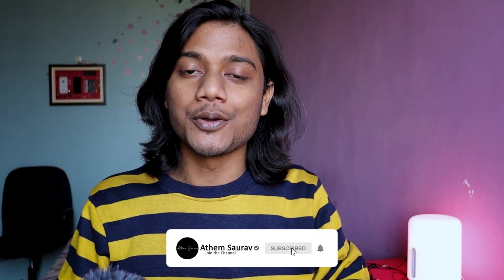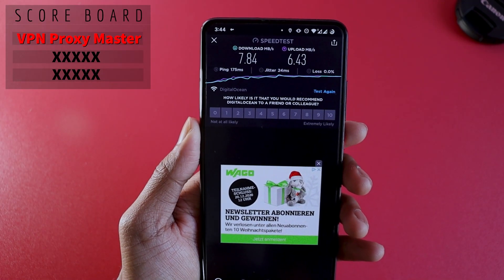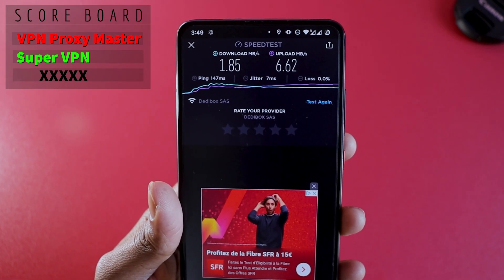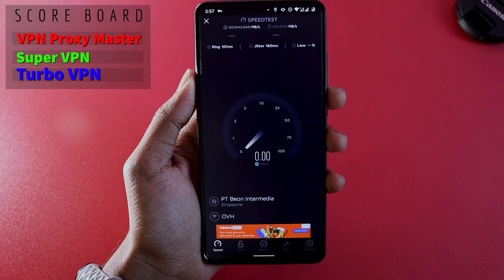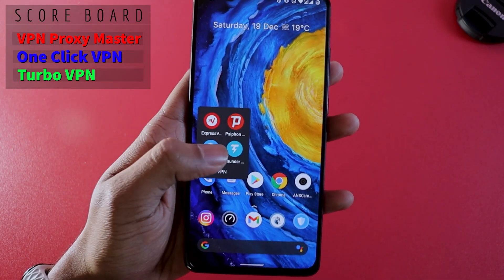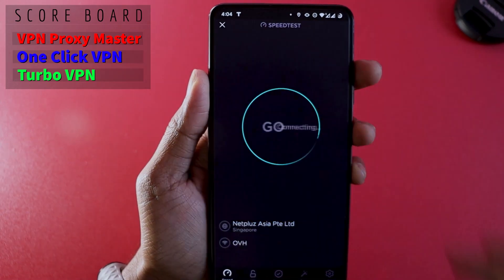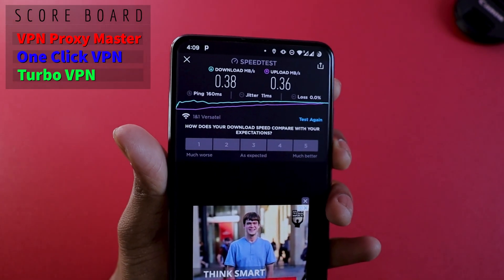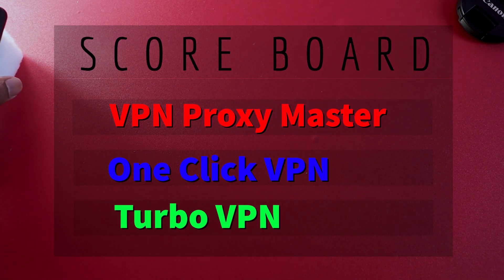Best FREE VPN for Android in 2020 || Fastest Free VPN ⚡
The Best FREE VPN/Fastest Free VPN/Free Best VPN/Fastest VPN for Android in 2020 is a title that I gave to one of the nine Best Free VPNs that I tested in this video. this video has 9 totally Free VPNs and in the video Best FREE VPN for Android in 2020 || Fastest Free VPN I am comparing these VPNs based on their Connection Speed, Download Speed and Ad/Ad Free nature. All the VPNs shown in this video (Best FREE VPN for Android in 2020 || Fastest Free VPN) can be found in the PlayStore.

4. VPN Super Unlimited Proxy

Chapters:
0:00 Awesome Intro
01:15 VPN Proxy Master
02:08 Super VPN
02:57 Turbo VPN
04:26 VPN Super Unlimited Proxy
05:14 VPN One Click
06:27 Ultimate VPN
07:34 Thunder VPN
08:30 Psiphon
09:35 Express VPN
11:06 The Winner & Amazing Outro